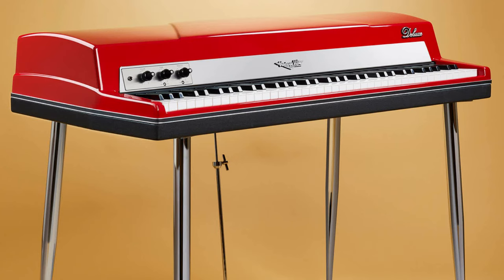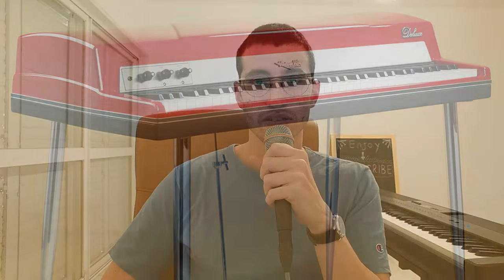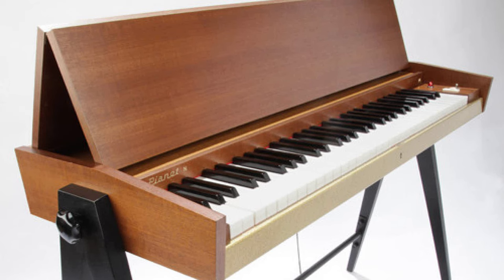KEYSCAPE Electric Pianos, Pianet & Clavinet Sound AMAZING (Review & Demo)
Thinking of buying a piano / keyboard VST (virtual instrument)? Was Keyscape on your radar? Watch this review first to experience sound demos, honest impressions and hear the electric piano and keyboard sounds that are part of Keyscapes' keyboard collection.

In this video we demo the Rhodes, Wurlitzer, Clavinet, Pianet, Electric grand piano (Yamaha CP70) and a couple of other sound variations. Be sure to check out Part 1 of the review for Acoustic Piano demos and Part 3 that features various sounds.

Other important info:
*Keyscape allows you to carefully carve the velocity response to your own liking - i.e the way its sound engine interacts with your keyboard controller.
*Each sound has unique sound shaping options. A a Rhodes or a Tack piano patch you may alter the loudness of the hammers and the mechanical noises. Acoustic pianos let you adjust pedal noise, resonance, tone color etc.

0:00 Intro & Vintage Vibe Electric Piano
1:44 Rhodes MK1 vs Kawai Rhodes
3:24 Wurlitzer 200A vs Kawai Wurlitzer
4:46 Pianet N vs Kawai Pianet
6:36 Clavinet vs Kawai Clavinet
7:35 Other Keyscape Keyboard Sounds
9:34 Final Thoughts

I'm now accepting online students! Want to learn piano and master any genre? Meet me here and schedule a free consultation